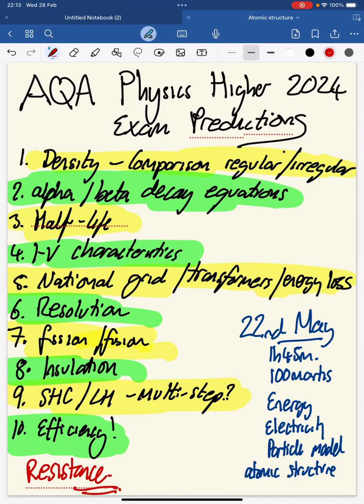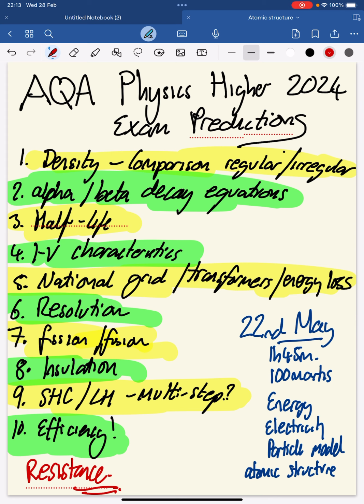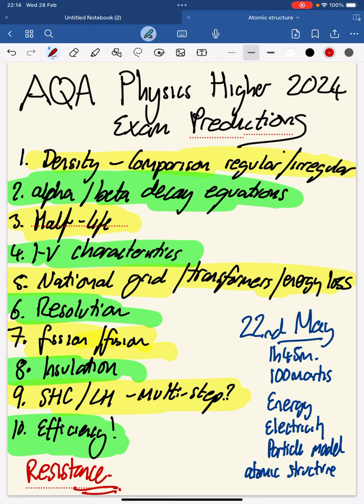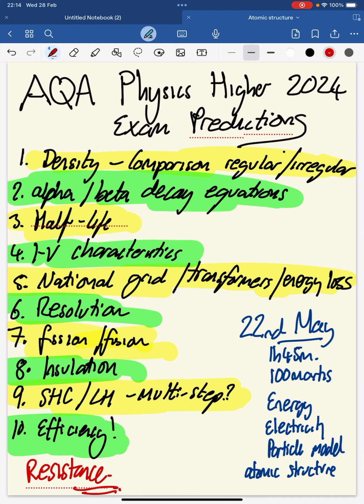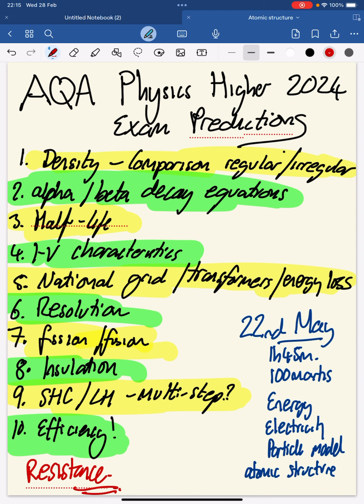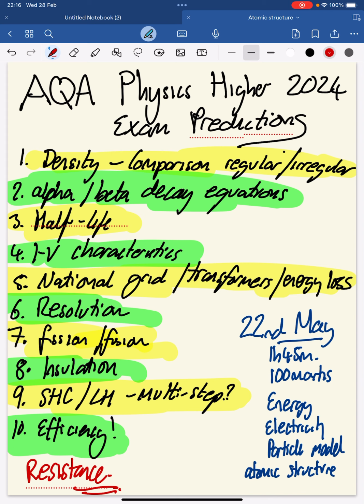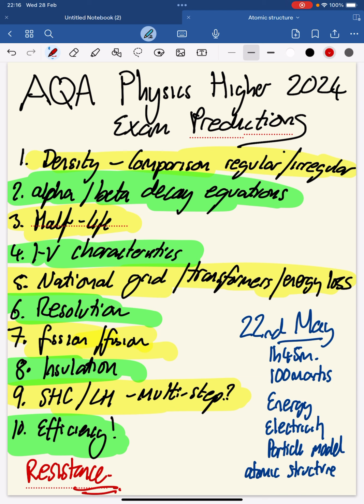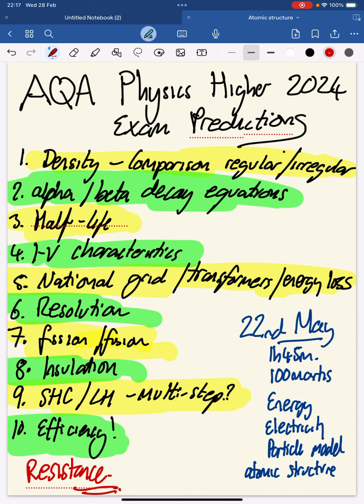AQA Higher Physics exam predictions GCSE 2024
Remember to revise everything but these are potentially some topics that might come up.